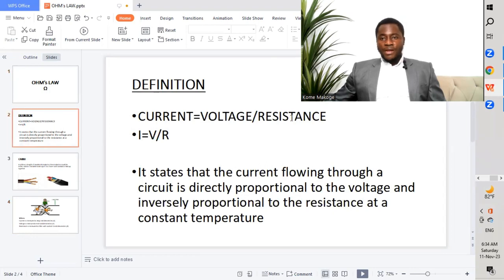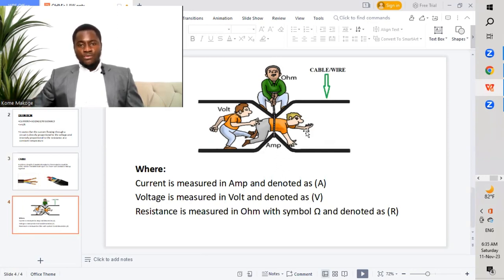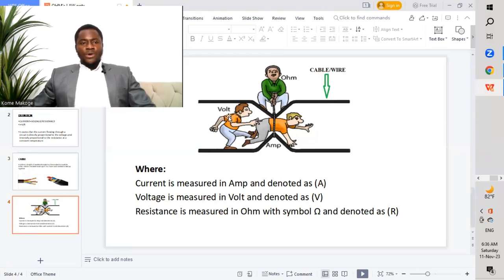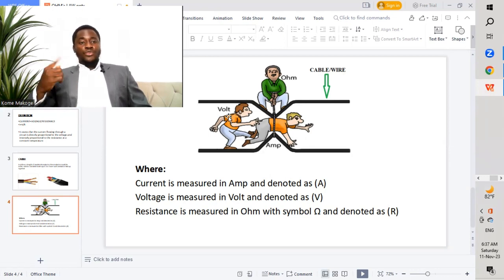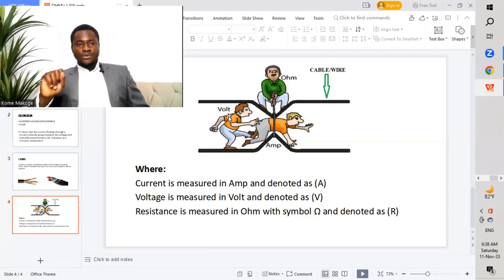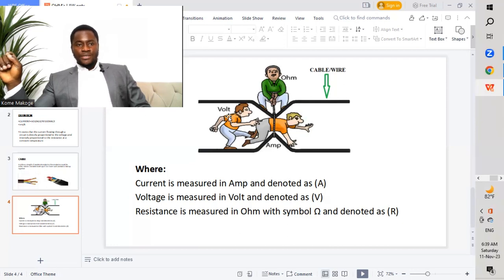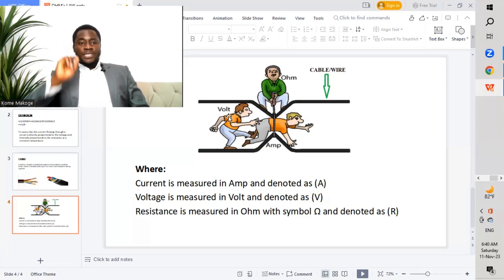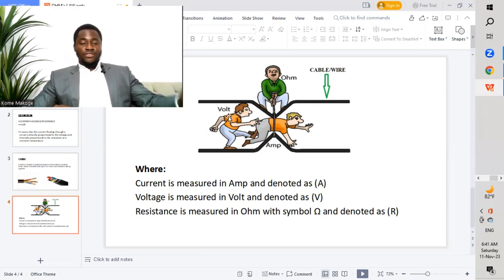The Concept of Ohms Law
1. What is Ohms law
2. What is current, voltage & resistance and its different role in a circuit
3. The science behind short circuit and how to mitigate it